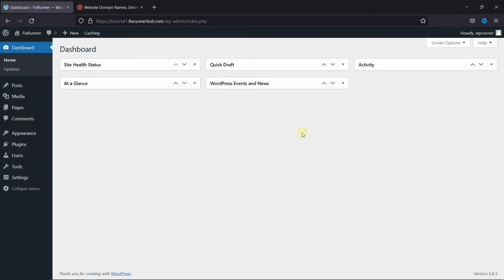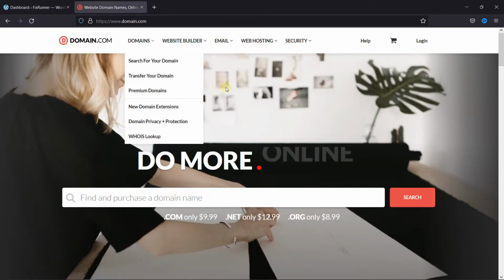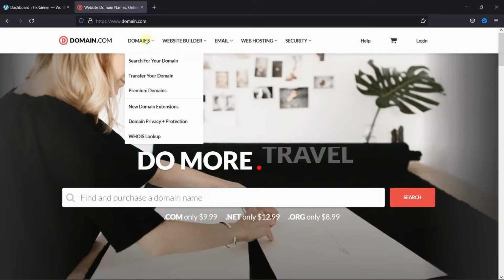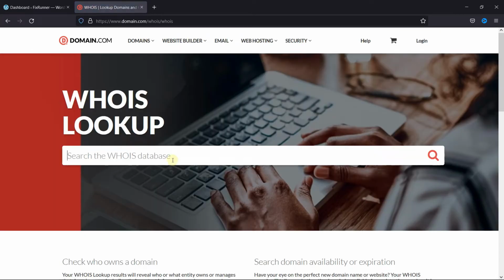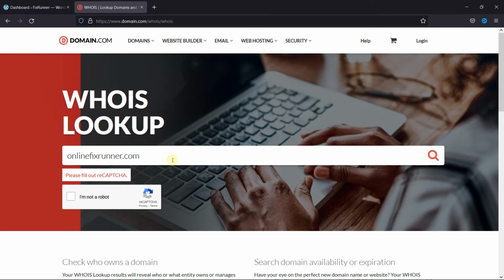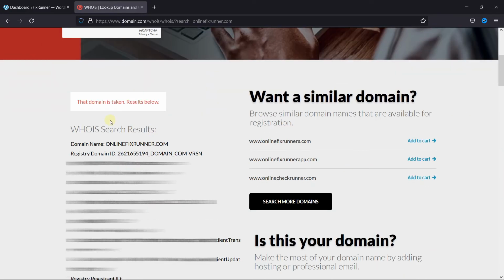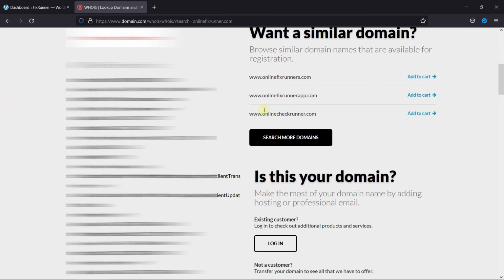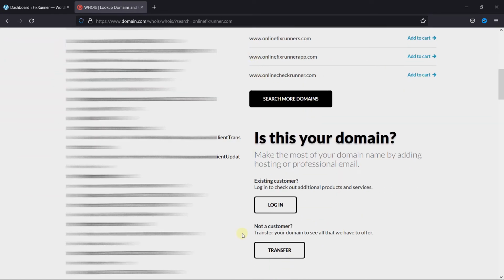How To Find Out Who Owns A Domain Name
Watch this easy way to find who owns a Domain Name. You can easily find out who owns a domain name.

0:12 - Introduction.
0:20 - Navigate to the domain.com website.
0:30 - Navigate to the Who Is Lookup tool.